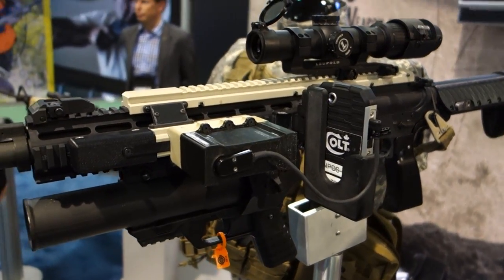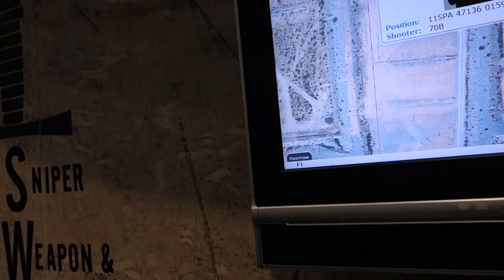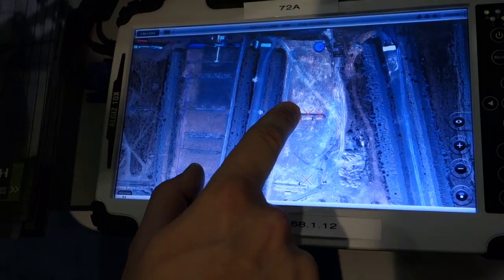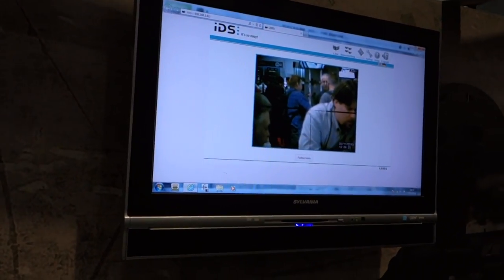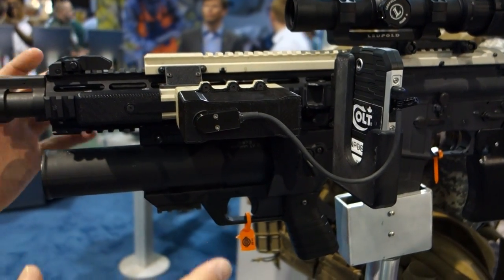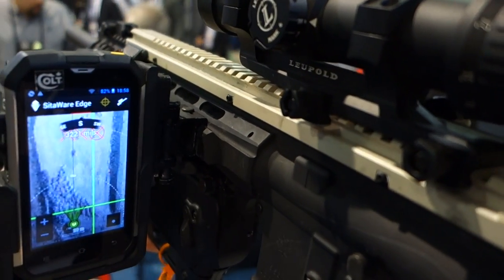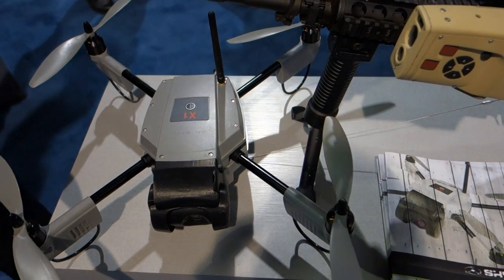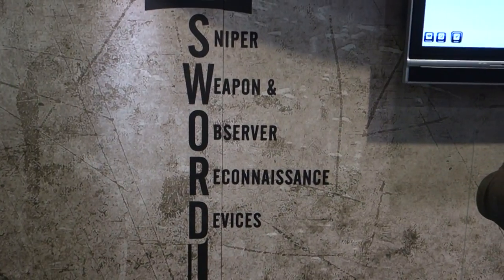Colt SWORD Networked Weapons Targeting System Technology Demonstrator and X1 Drone at SHOT Show 2014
Matthew Kirkpatrick of Colt Canada shows DefenseReview (DR) owner/editor-in-chief the Colt SWORD (Sniper Weapon & Observer Reconnaissance Devices) networked weapons targeting system technology demonstrator at SHOT Show 2014.